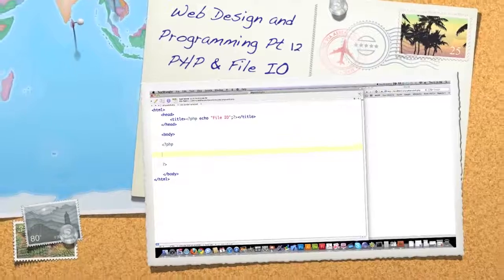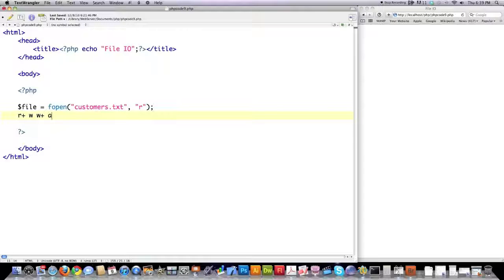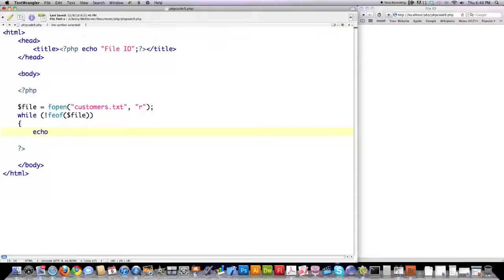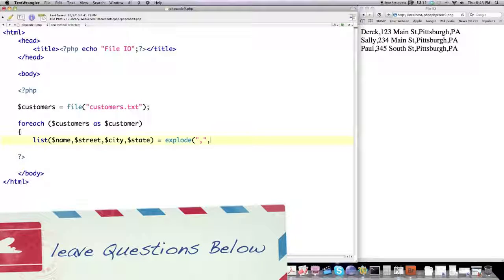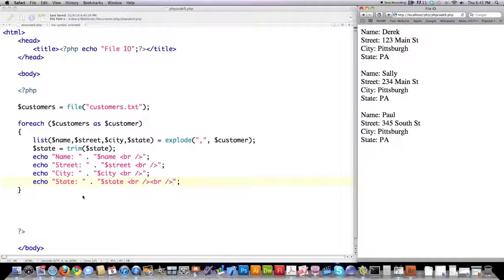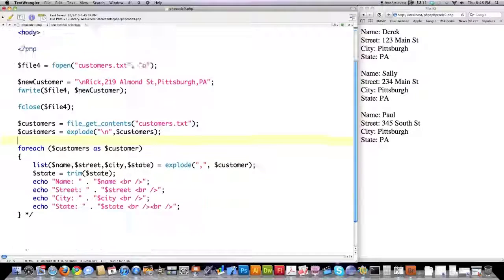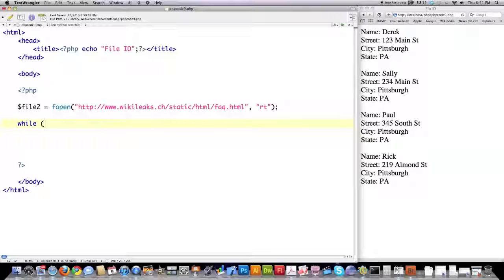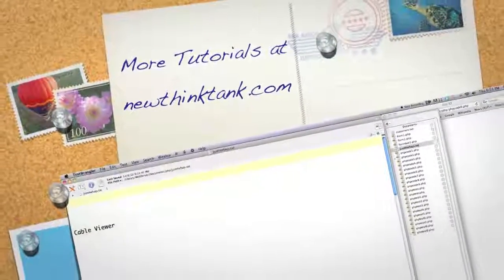Web Design and Programming Pt 12 - Aniruddh Mistry